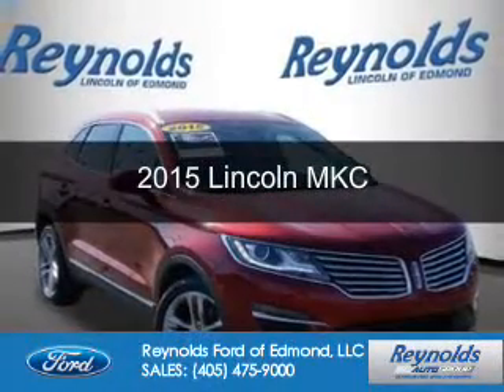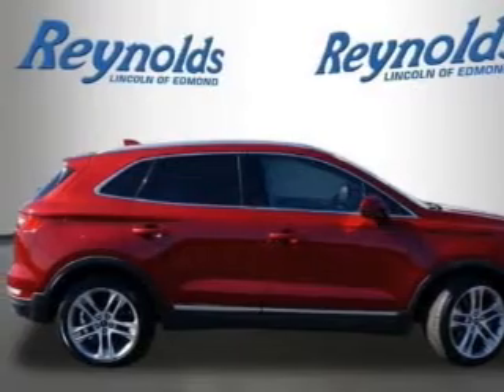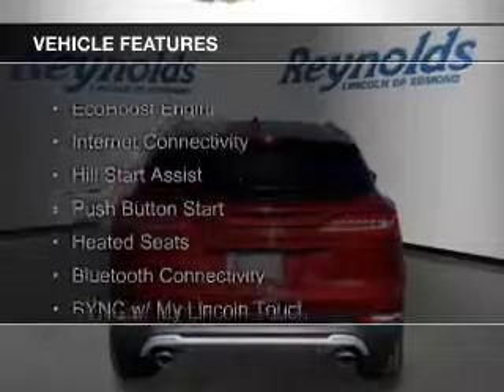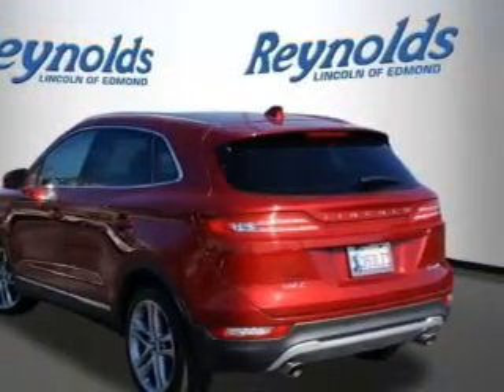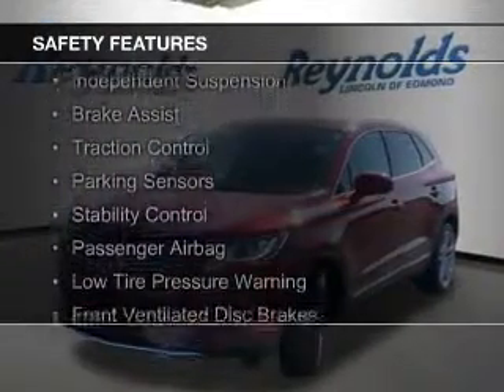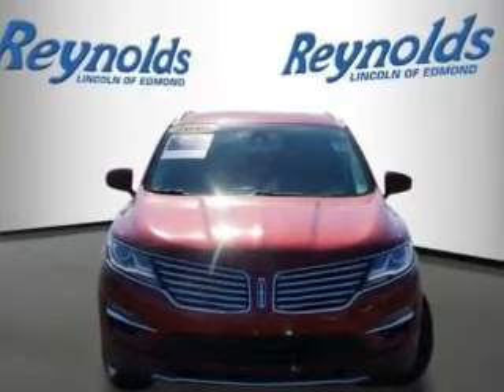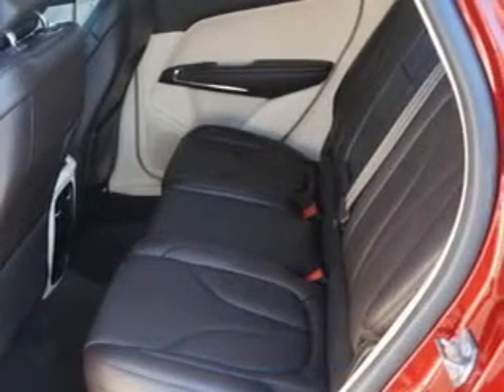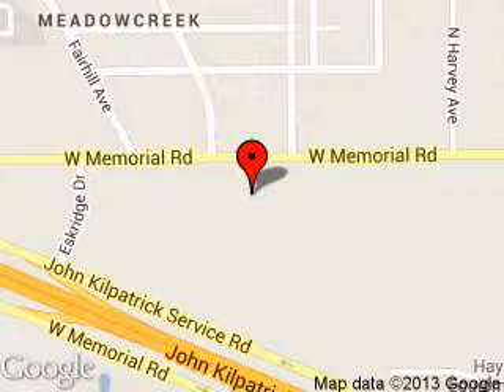2015 Lincoln MKC - Edmond OK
Phone:
Year: 2015
Make: Lincoln
Model: MKC
Trim:
Engine: 2.0 liter inline 4 cylinder 16 valve
Transmission: 6-Speed Automatic
Color: Ruby Red
Mileage: 9481
Address:
600 West Memorial Rd